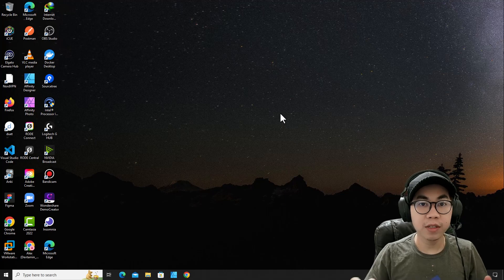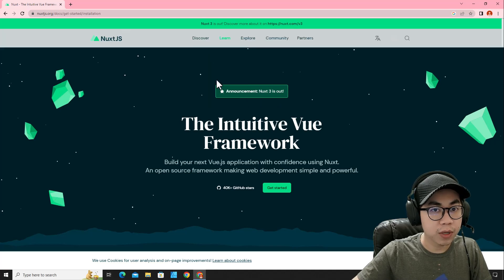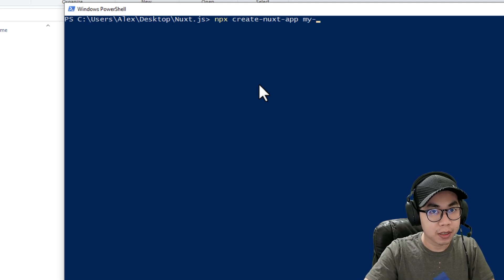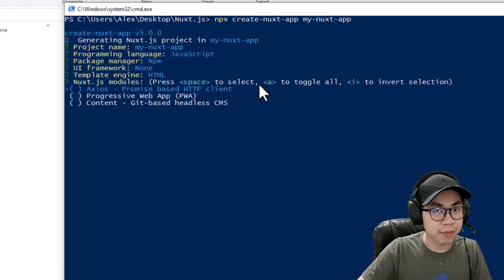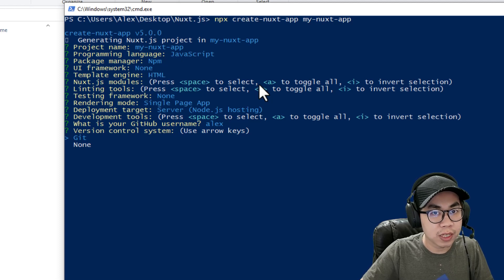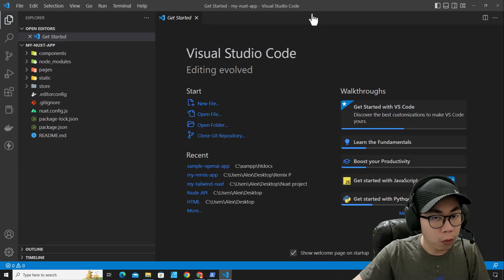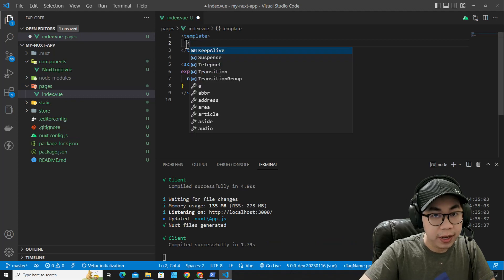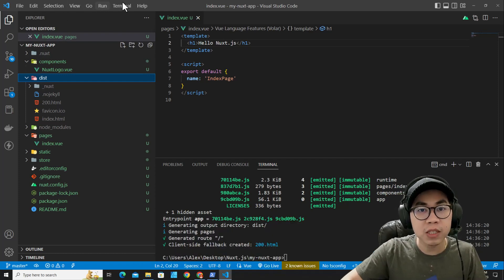How to Install NuxtJS on Windows 10 for Beginners from Scratch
In this tutorial, I'm going to teach you how to install Nuxt.js on Windows for beginners. NuxtJS is a Vue framework and becomes popular recently. If you want to get started with NuxtJs, this tutorial is for you.